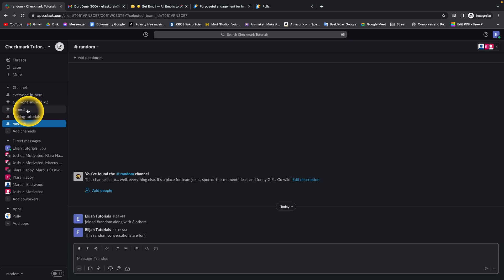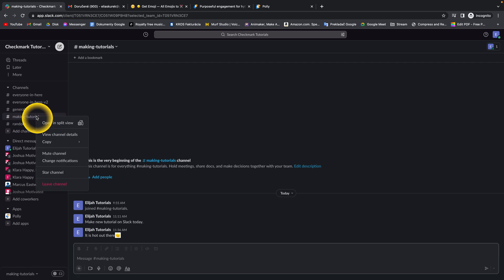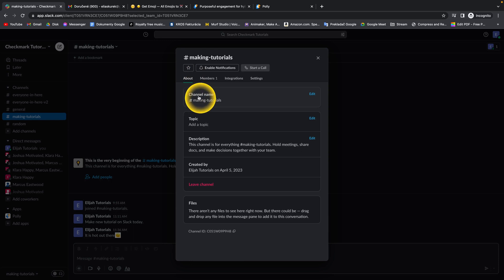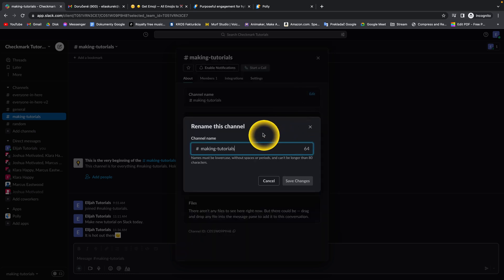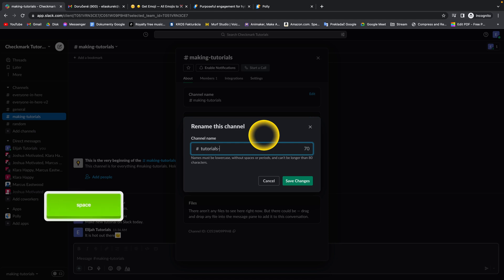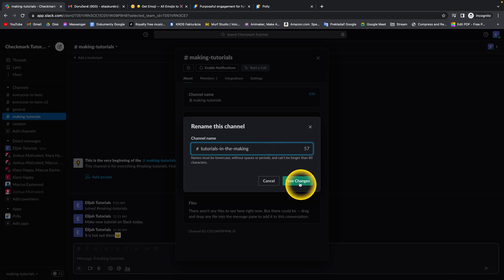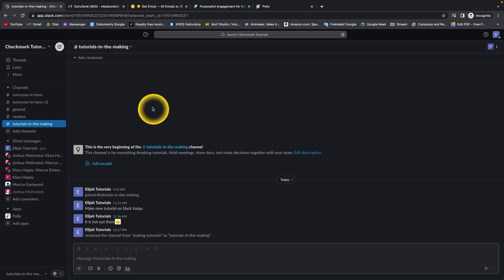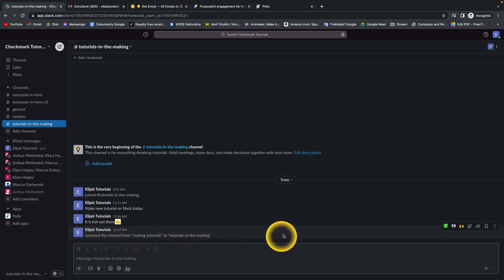How To Change Channel Name in Slack | Easy Way to Rename a Channel | Slack Tutorial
In this tutorial, you will learn how to change the channel name in Slack. Changing the channel name can be useful when you need to update the name to reflect the current topic or project. This feature can help you keep your workspace organized and easy to navigate. In this video, we will show you how to change the channel name in Slack.

How to Change Channel Name in Slack
The Ultimate Guide to Renaming Channels in Slack
Renaming Channels in Slack: A Tutorial
Slack Tutorial: How to Change Channel Name
How to Keep Your Workspace Organized: Change Channel Name in Slack
Renaming Channels in Slack: A Beginner's Guide
Learn How to Change Channel Name in Slack
The Easy Way to Rename a Channel in Slack
How to Update Your Workspace: Change Channel Name in Slack
How to Optimize Your Workspace: Change Channel Name in Slack